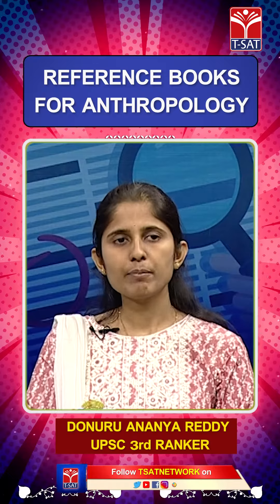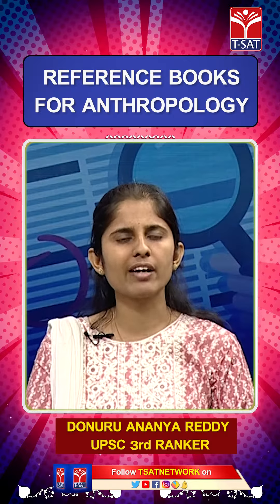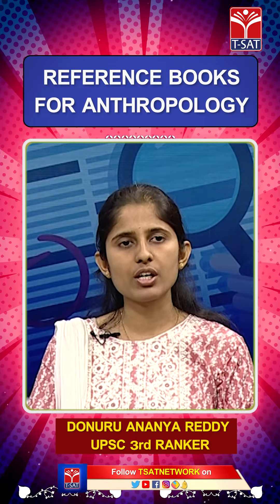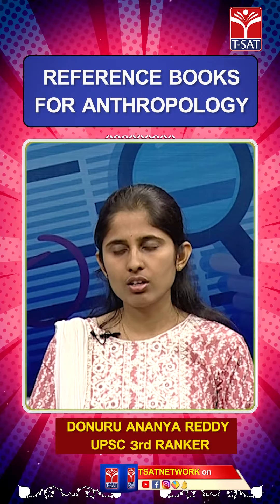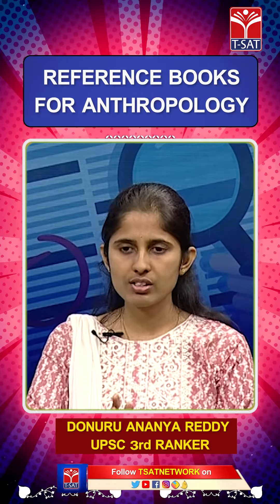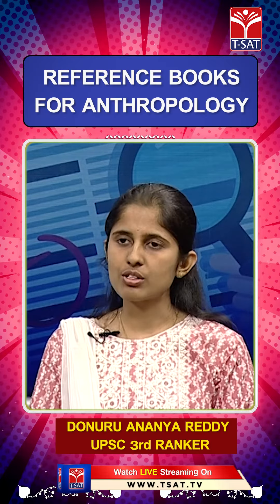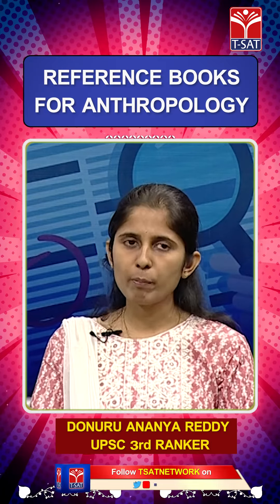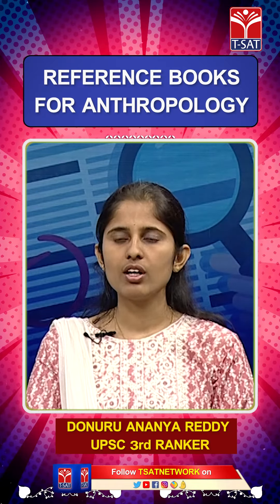UPSC || REFERENCE BOOKS FOR ANTHROPOLOGY || T-SAT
REFERENCE BOOKS FOR ANTHROPOLOGY || T-SAT

T-SAT Network Digital Classes are Now Available on Following Platforms:

👉Install T-SAT App:
1. For Android Users: Play Store
2. For Apple Users: AppStore